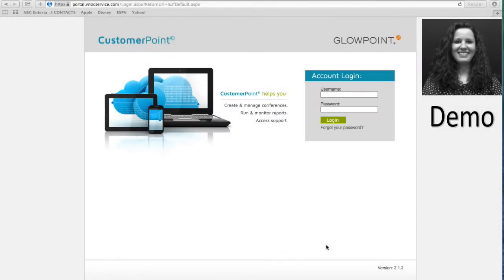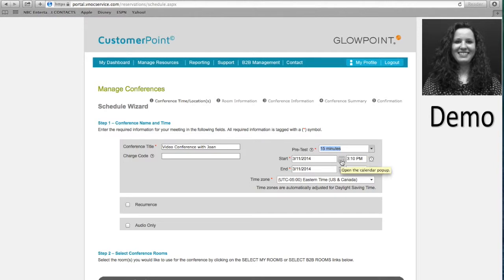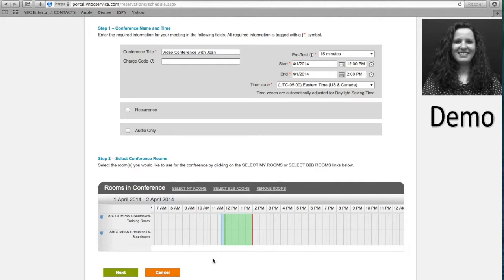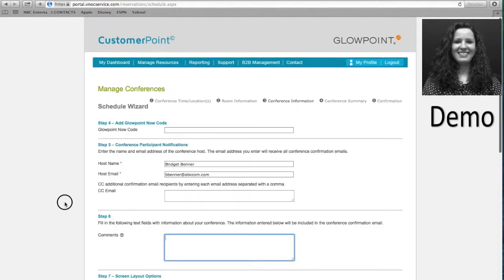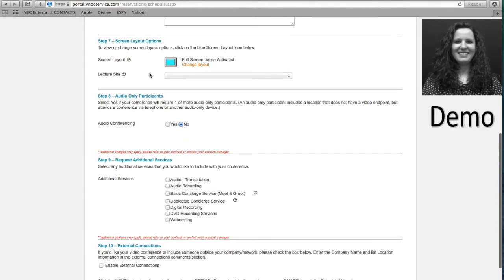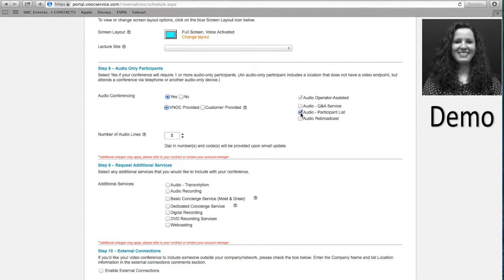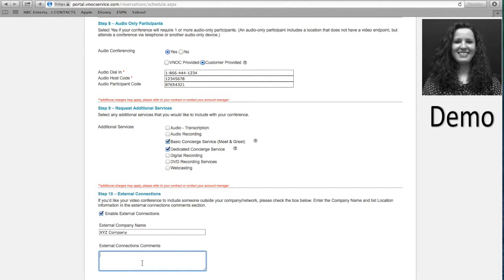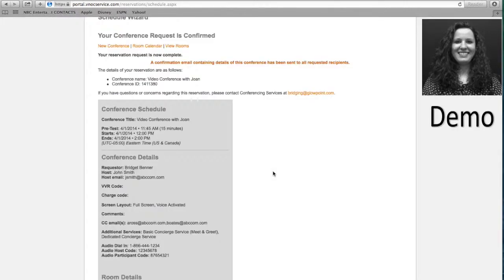Video Training on the Customer Portal; Creating a Reservation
Presented by Glowpoint Representative Bridget O'Brien.

Our Glowpoint Representative, Bridget O’Brien, will teach you how to create a video conference reservation. It’s easy to create a reservation using the Glowpoint Customer Point Portal dashboard. Once logged into the Portal, you can access everything you need. You can create reservations from the homepage, or use the Manage Resources tab. When you make a reservation, the schedule wizard will pop up. The step-by-step guide will help walk you through the reservation process. Each required field will be marked with a red asterisk, and you will not be able to move on until all the necessary information is input.

Over one thousand organizations worldwide rely on Glowpoint’s unmatched experience, cloud based services, and business-class support to conduct business. Using Glowpoint’s services allows companies to collaborate with colleagues, business partners and customers more effectively. Glowpoint helps their customers achieve their goals by utilizing the right balance of video collaboration and support services.